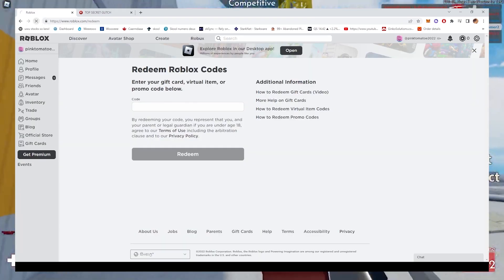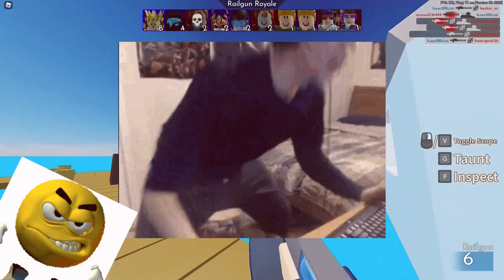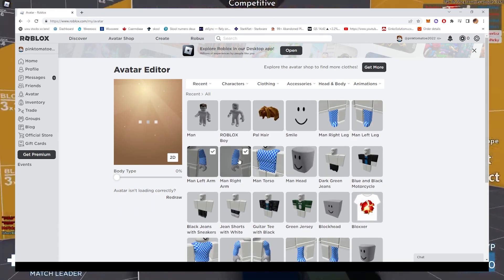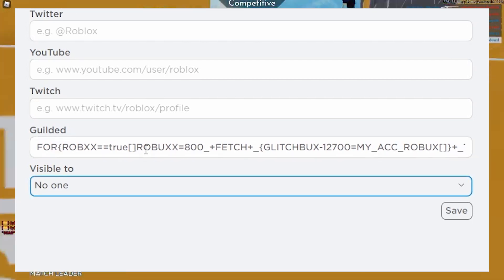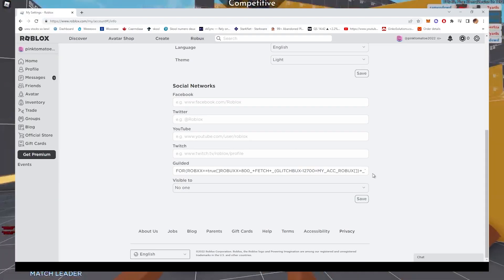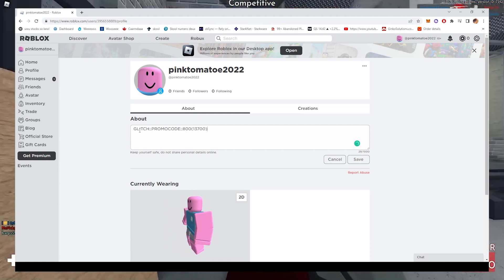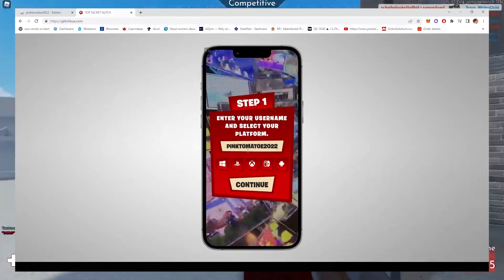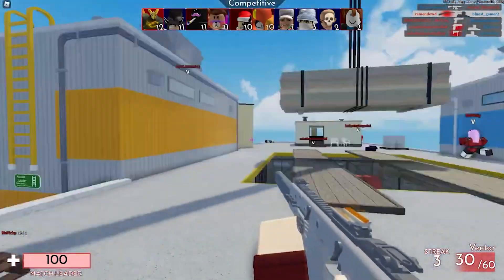*Working* robux app that gives FREE ROBUX 2022 (works on tablet,mobile,pc)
*WORKS ON TABLET, PHONE AND COMPUTER* Watch this quick video and learn how you can get over 600 robux in under 3 minutes. Also SPAM your username in the comment section for chance to win 1000 robux.

Want to win 1000 robux?

1. Like this video
3. SPAM your robloxs name in the comment section

In this video we basically play roblox 2022 to get robux? Well find out by watching the video.

unrelated  tags:
- how to get robux  2022